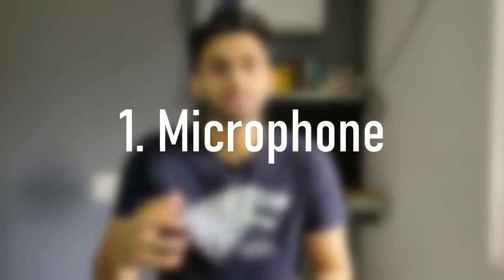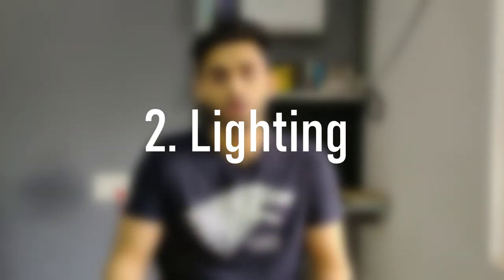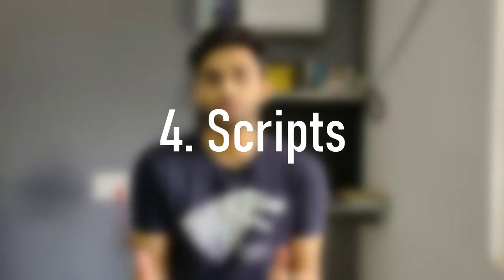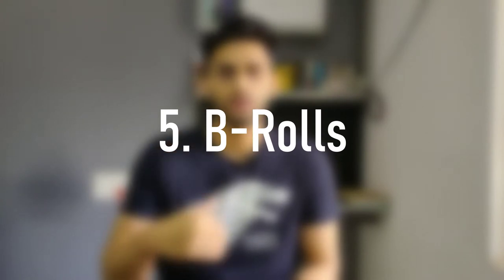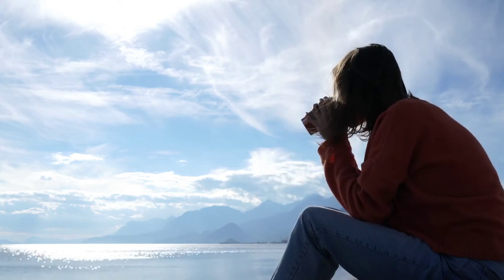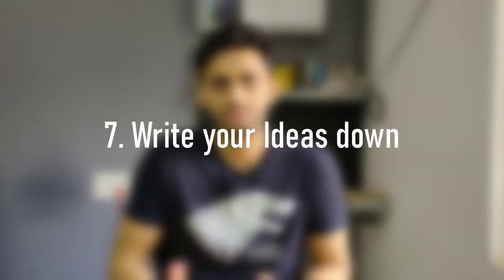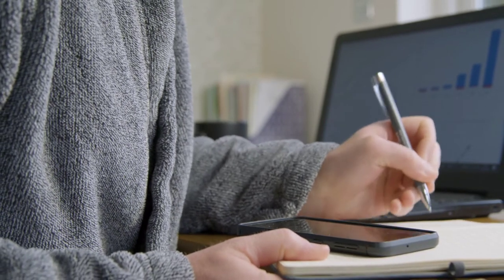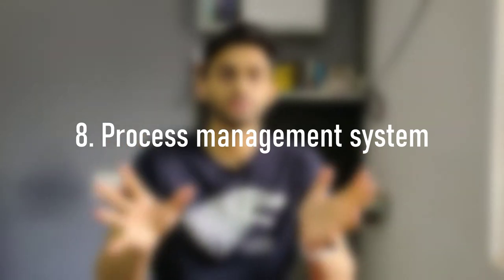What I learnt from 30 days of YouTubing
Hey everyone, I have shared 10 things that I learnt over the course of a month making YouTube videos. I wish I had seen this video when I was starting out. Although many videos talk about some points that I make, there was no single video which explained all these stuff. I hope you grow using this.

1. Boya BY M1 microphone

Video by Bellergy RC from Pixabay
Video by Videvo